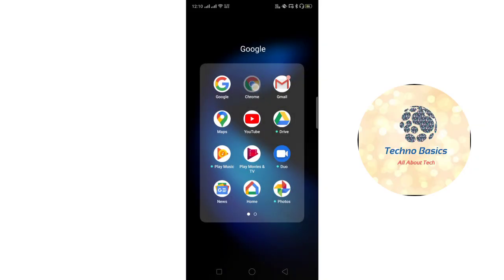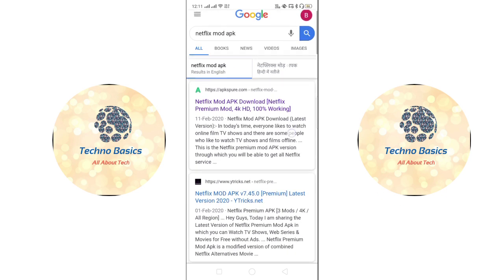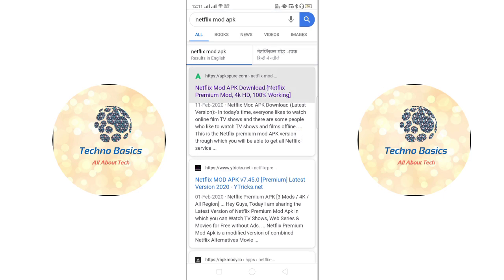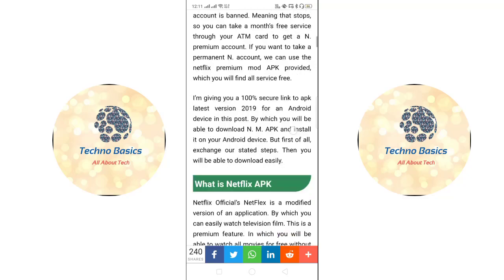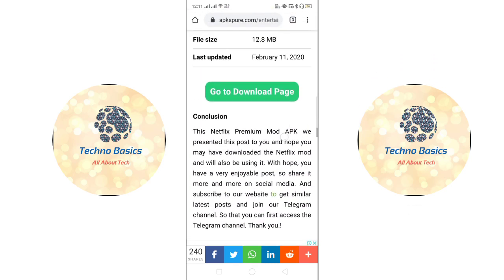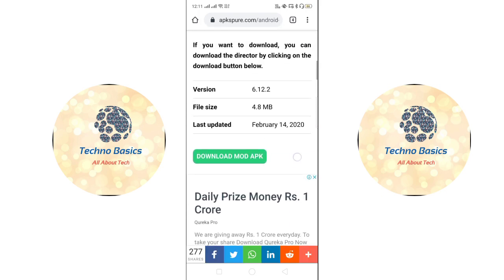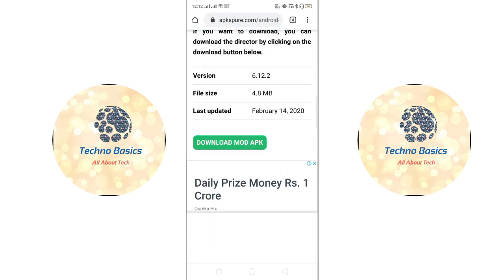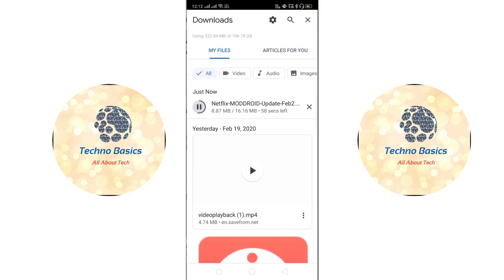How to get latest NETFLIX Premium Free for LIFETIME !!!!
how to get the Latest Version of NETFLIX Free for LIFETIME, this is the shortest and easiest way...
Watch the video till the end INSTALLATION PROCESS

LINK FOR NETFLIX PREMIUM :-